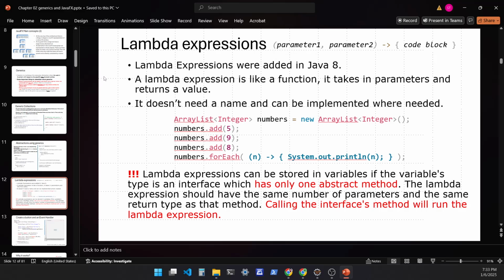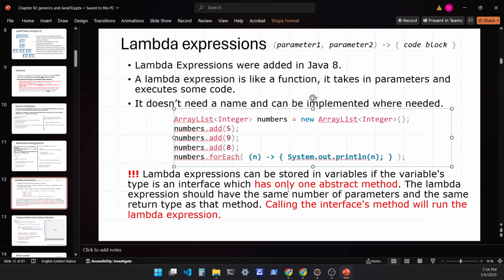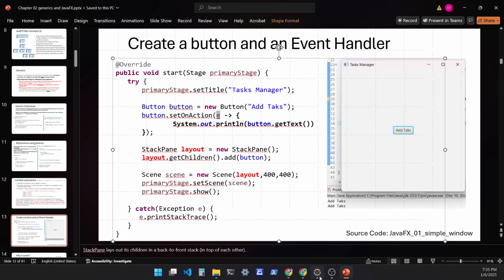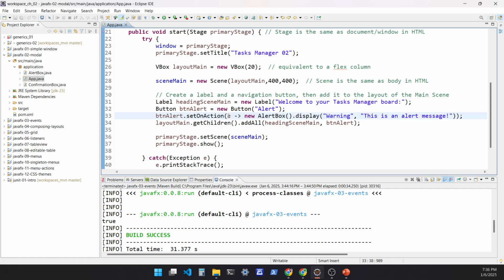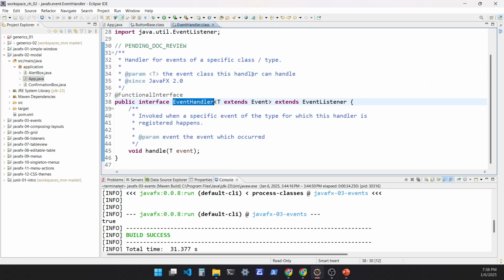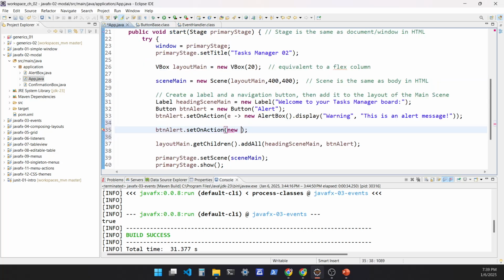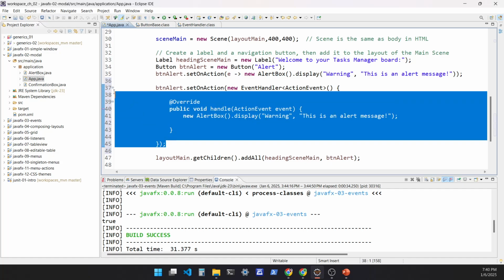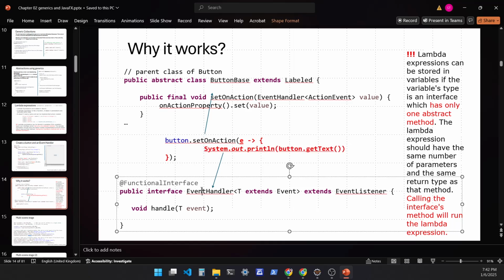Understanding Lambda expressions in Java